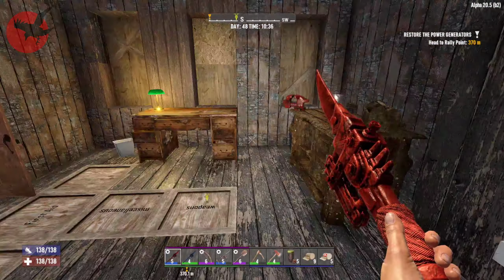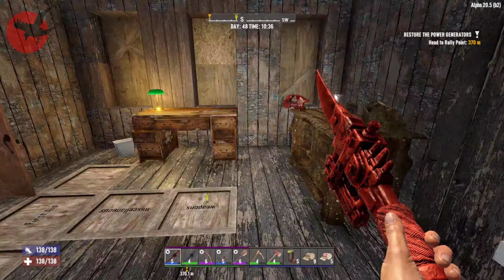Another Generator Mission - 7 DAYS TO DIE - Alpha 20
7 DAYS TO DIE - Alpha 20.3 stable [1440p 60fps] @45 - Another Generator Mission

Map: Navezgane